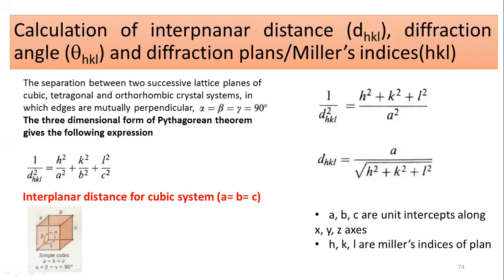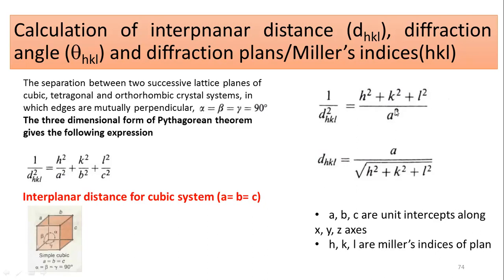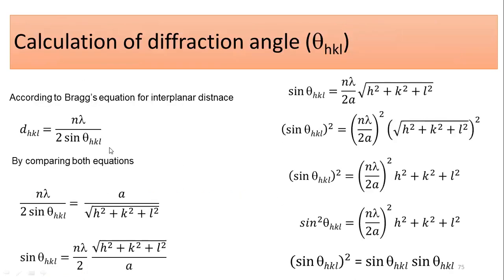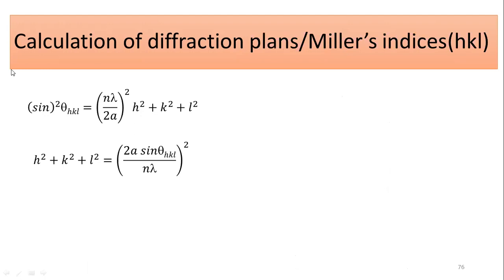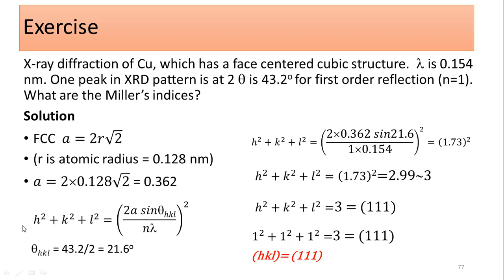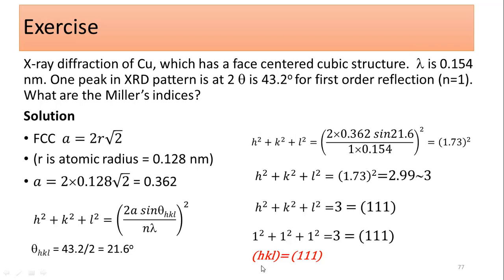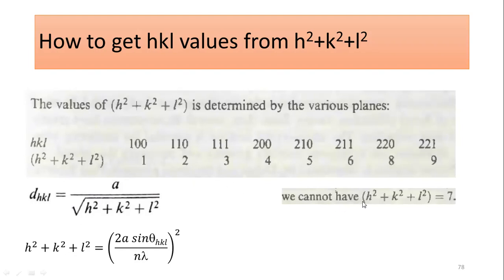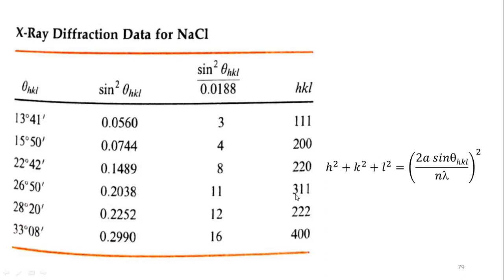Calculations of interpnanar distance, diffraction angle and Miller’s indices